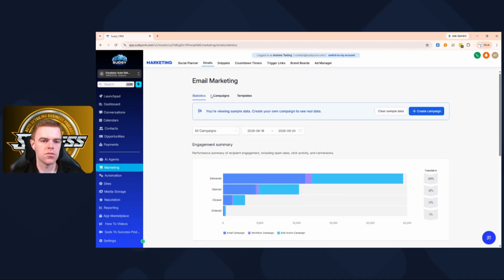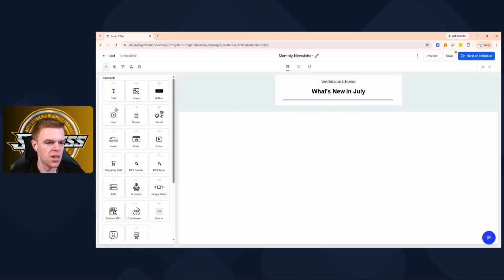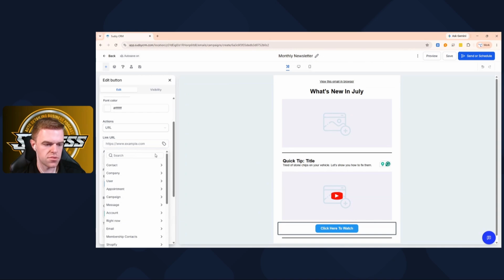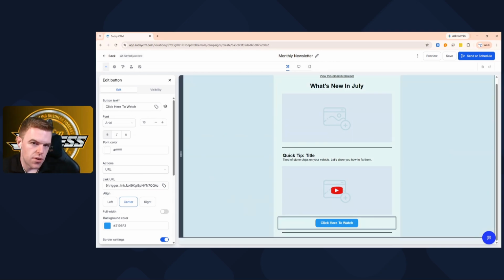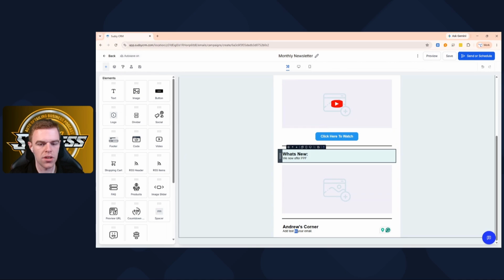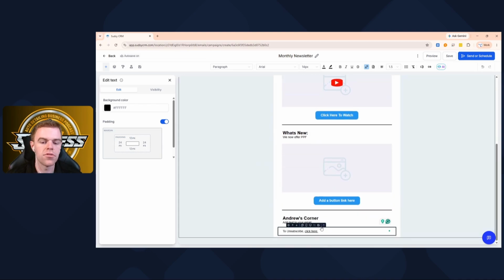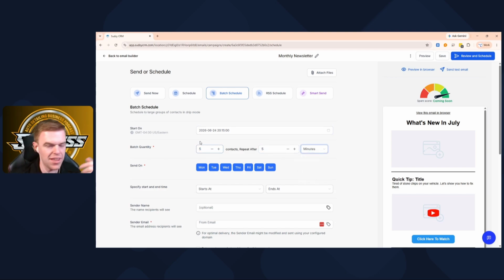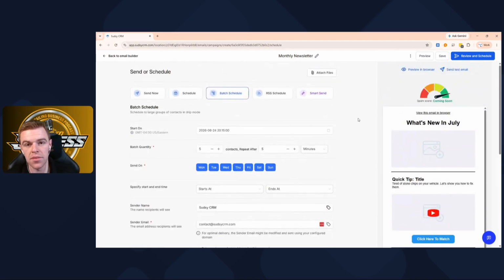SudsyCRM: How to Use Email Marketing & Campaigns!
You'll learn how to create professional email campaigns, design and customize emails, build recipient lists, schedule or send campaigns, and track performance with detailed analytics. Whether you're sending promotions, newsletters, follow-ups, or customer updates, this video covers the essential tools you need to get the most out of SudsyCRM's Email Marketing features.

Video Chapters:
0:00 Intro
2:50 Designing Email
5:22 Trigger Links
10:30 Unsubscribing
12:15 Sending Information